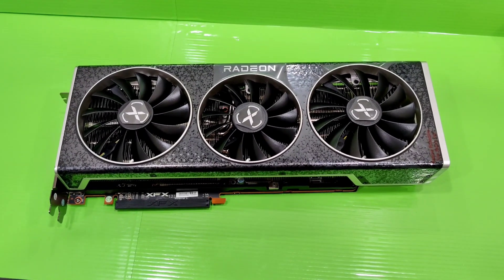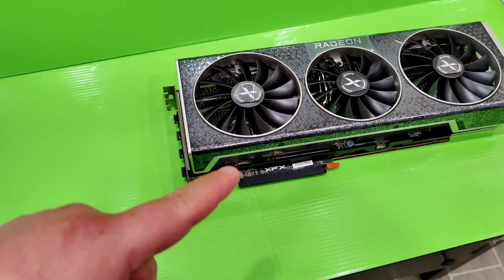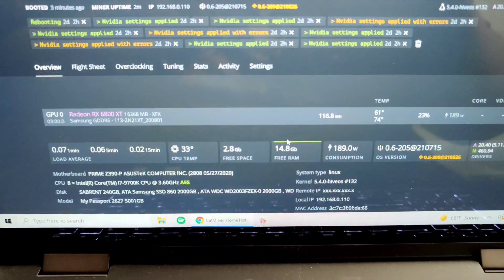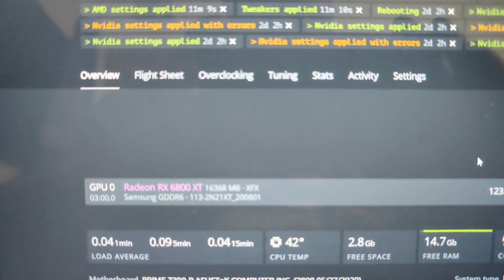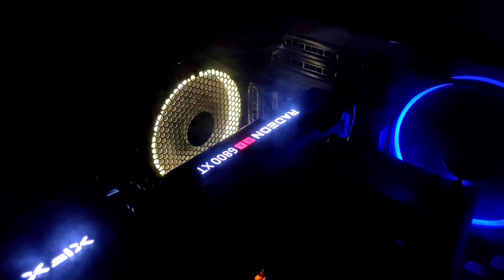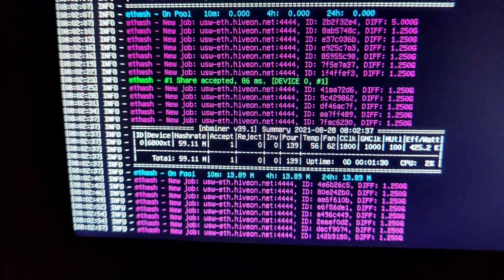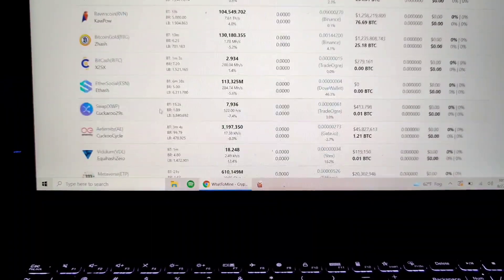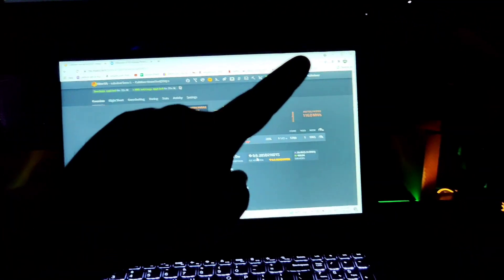Mining on Radeon 6800XT XFX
Just picked up this guy and put it to mine on Raven coin, Ethereum, and Ergo, check it out!